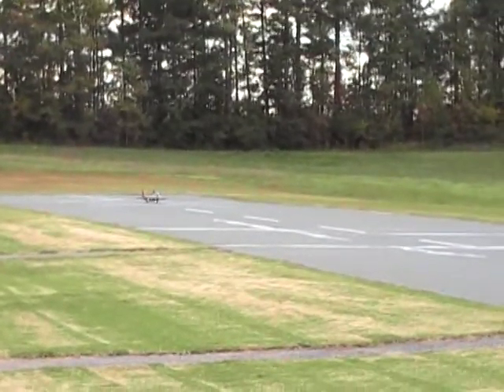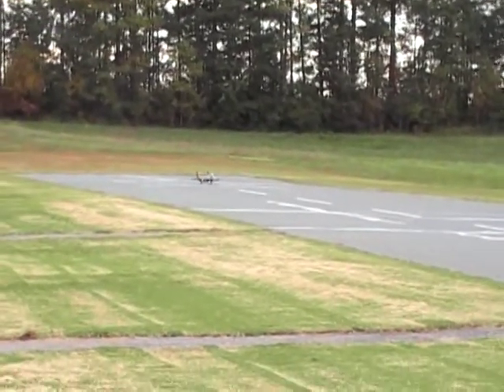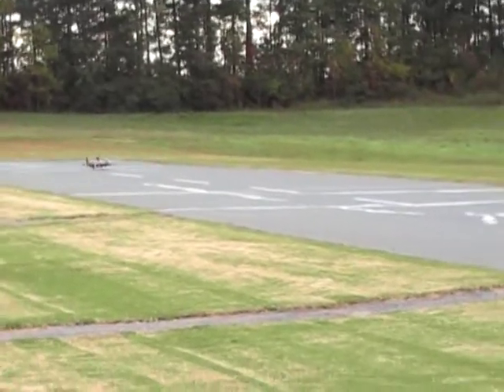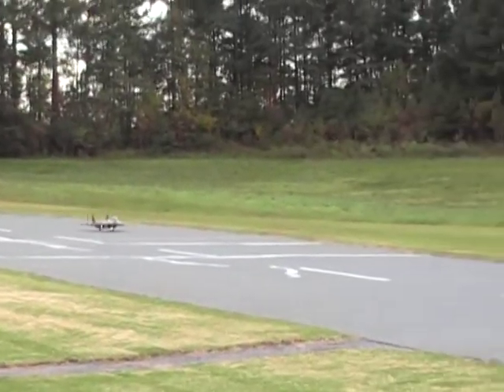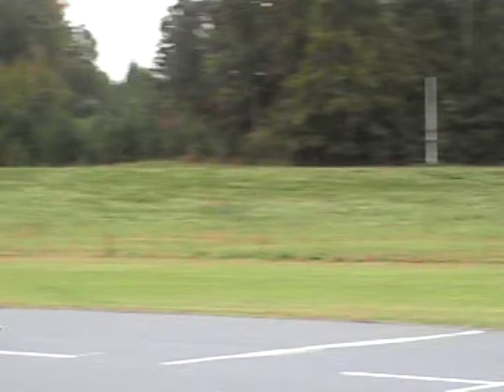10-9-2011 LX Jet flight of the East German Mig-29 101 MPH.MOD